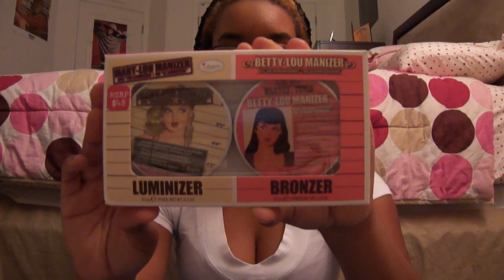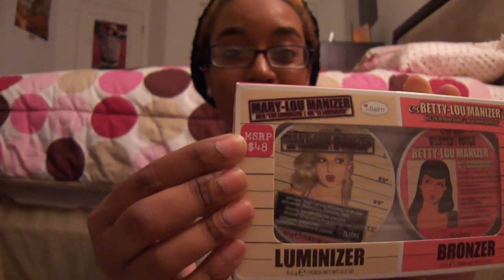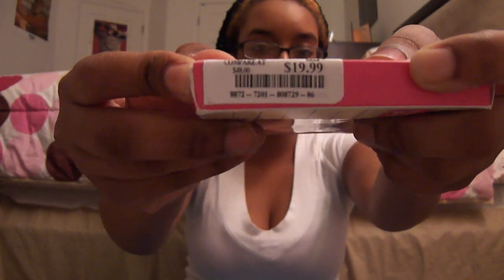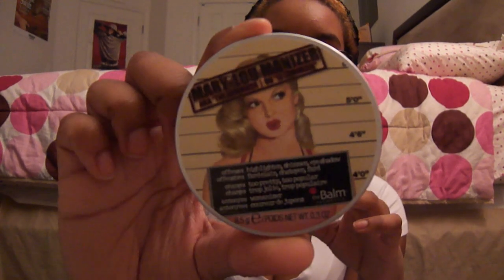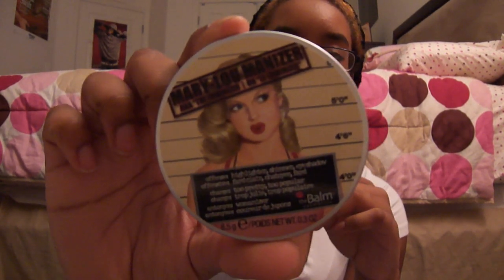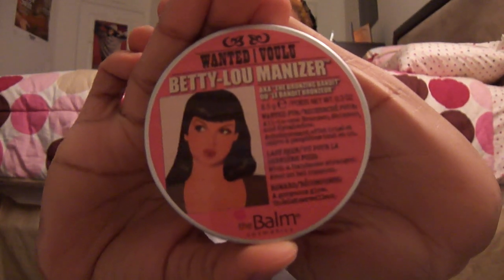Beauty Finds:The Balm Mary Lou-manizer and Betty Lou-manizer set $19.99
Found this amazing deal at Marshalls!!! $19.99 for two products that would normally cost $48 separately by the manufacturer. If you can find it I really reccomend it as a gift or just for yourself :)